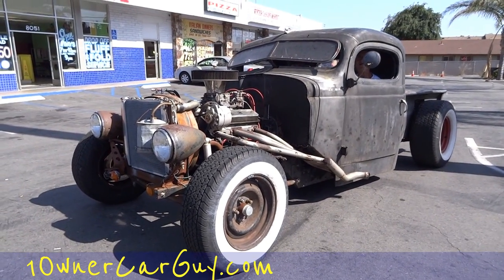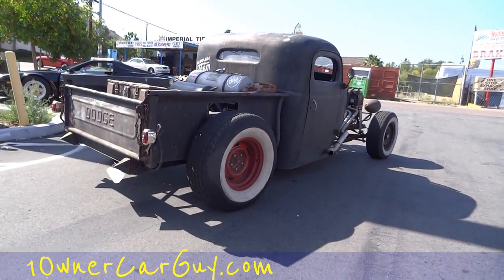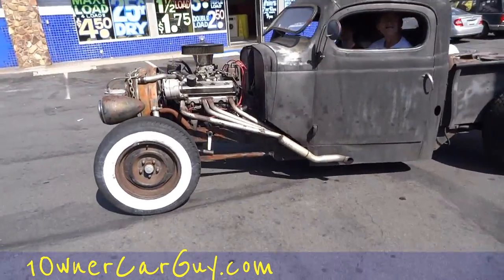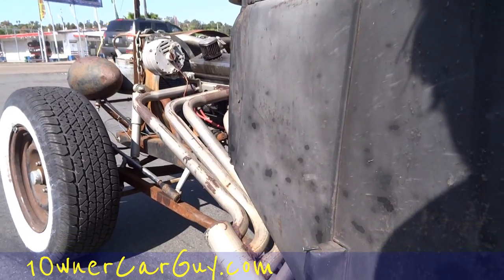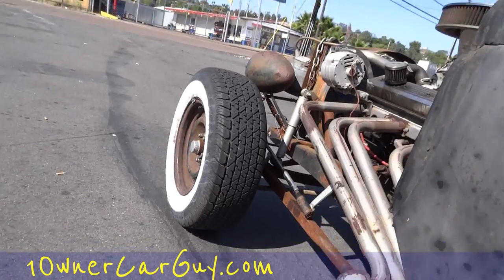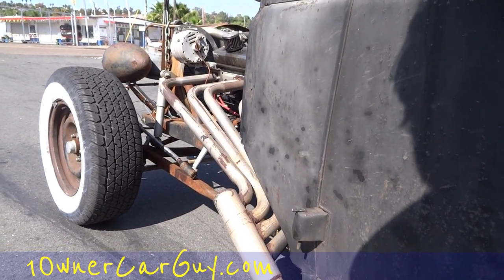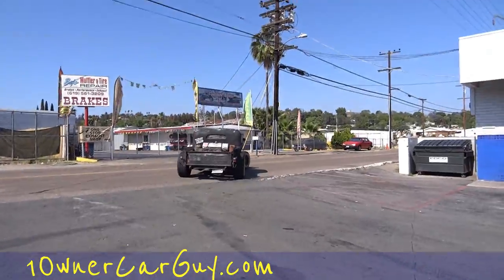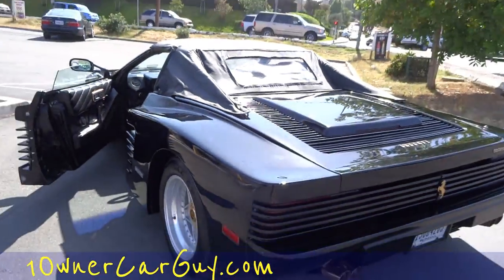Rockabilly Rat Rod Pickup Truck Hot Street Car Hydraulic Air Suspension Classic Video Review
Custom Rat Rod Dodge Pickup Truck Hot Rod Hydraulic Air Suspension Classic Video Review I was at the store and this custom 47 Dodge pulled into the parking lot and I just had to go out and ask him if I could do a quick review of it. Well it is mostly a dodge truck but it has been pieced together as you can see. He said his son wanted to do a project and if he went out and found all the parts for free they could build it. His son did and this is what they came up with. It's pretty cool with the big motor and the Hydraulic/Air Suspension. Make sure to keep checking for lots of cool and unique videos.

Cheers

1 Owner Car Guy   (Nathan Wratislaw)

"Rat Rod" "Hot Rod" Rockabilly Custom Car Redneck Street See Get Find Watch YouTube Video Dodge Pickup Chevy Chevrolet Ford Truck "Hydraulic Suspension" "Air Suspension" Parking Lot Find Video Review "Nathan Wratislaw" "1 Owner Car Guy" Classic Antique "Custom Built" "Dodge Rat Rod" Suspension Project "Rat Rod Projects" California Watch "Cool Stuff" Videos Preview